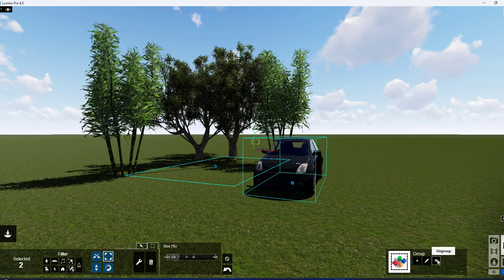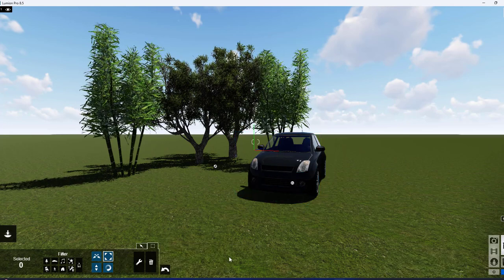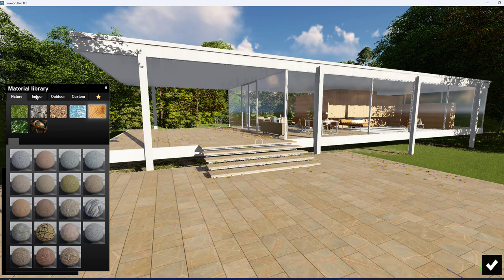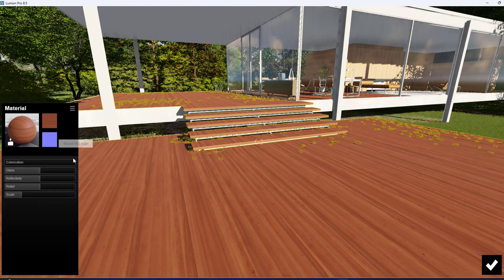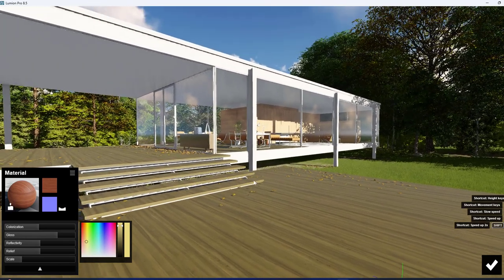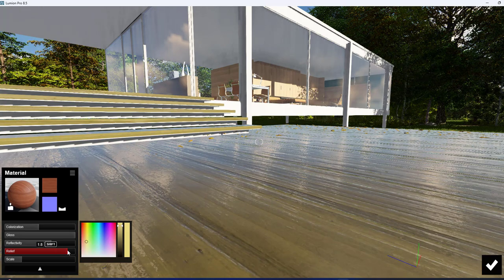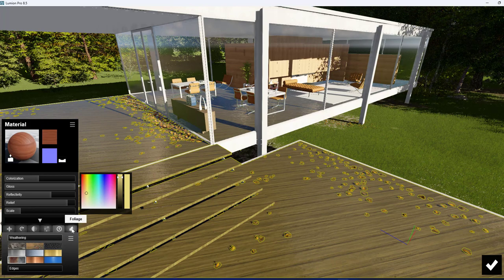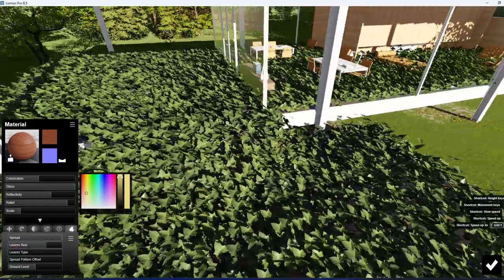Lumion Course in English | Session 4 - Grouping, Adding & Editing Materials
🚀 Welcome to Session 4 of our Complete Lumion Course! 🎉

In this session, we dive into Grouping, Material Addition, and Material Editing in Lumion to enhance your 3D scenes with realistic textures & organized elements. 🏡🎭

🎯 What You’ll Learn Today:
✅ Grouping Objects – Organize elements for better control & efficiency 🔗📌
✅ Material Addition – Apply realistic textures like wood, metal, glass & more! 🌲🛠️
✅ Material Editing – Adjust reflections, transparency, color & other properties 🎨🔧

Mastering materials will bring your designs to life, making them more photo-realistic and immersive for high-quality presentations!

✔️ Follow Along & Take Your Lumion Skills to the Next Level! 🚀